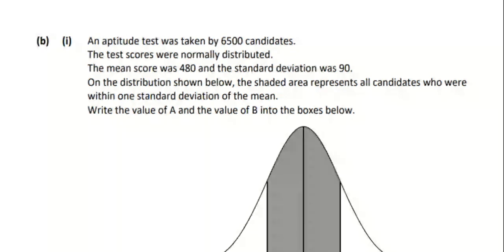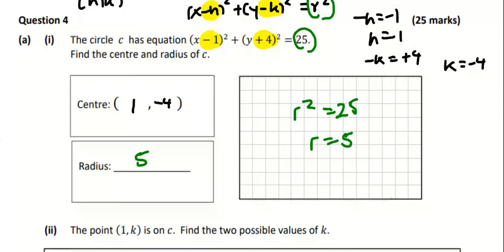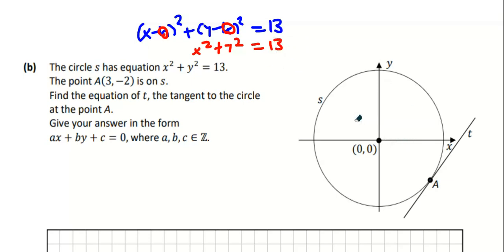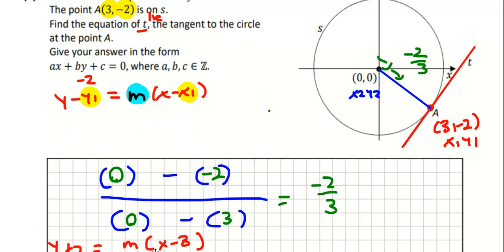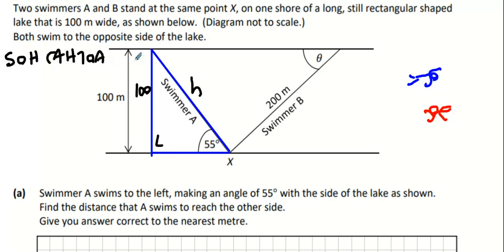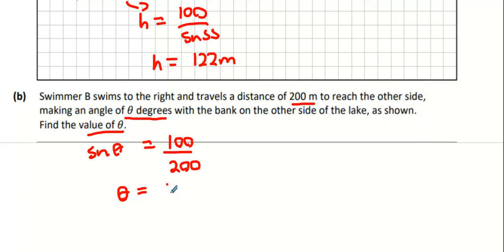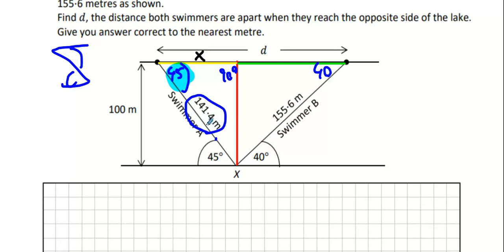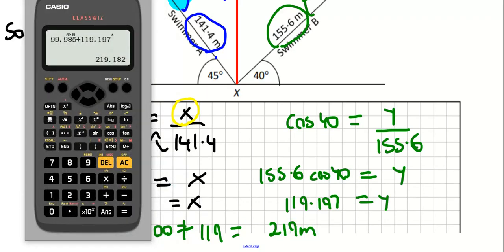LC 2020 ord paper 2 q3bq4q5